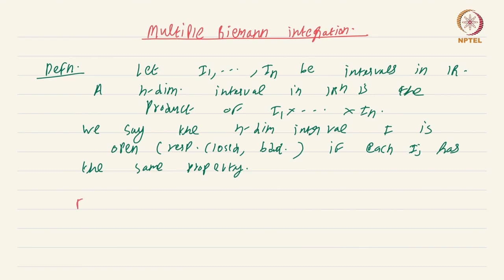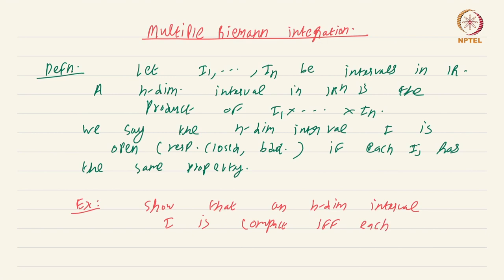35.1 Multiple Riemann integration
35.1 Multiple Riemann integration